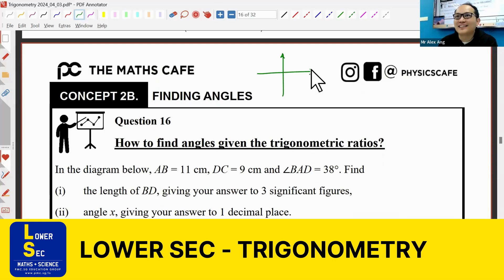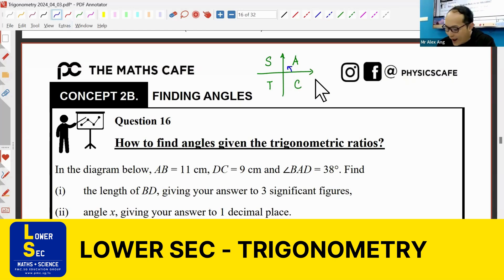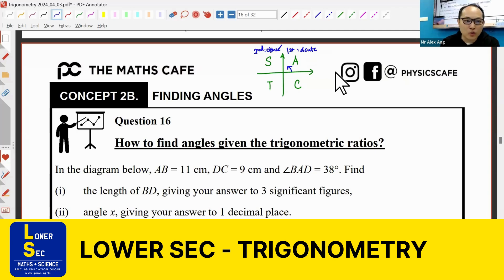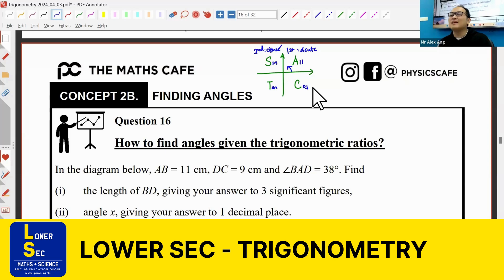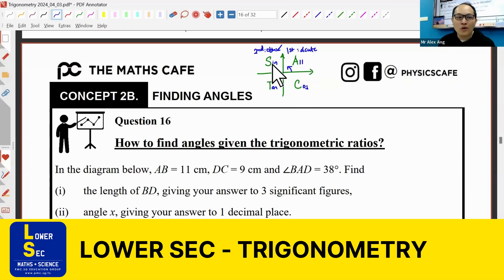Lower Sec - Trigonometry by Mr Ang, Academic Director @The Physics Cafe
In this lesson, our tutor demystifies the fascinating relationships between angles and sides of triangles. Students will dive into the world of sine, cosine, and tangent functions, gaining a deep understanding of these fundamental concepts. Learn how to apply these principles to solve real-world problems, from navigating the seas to designing architectural marvels. Get ready to see triangles in a whole new light!